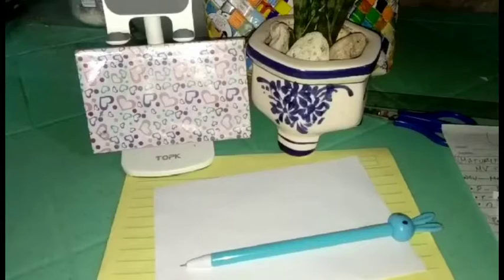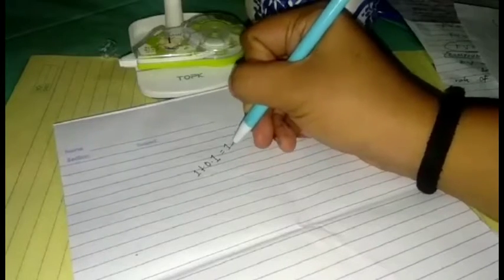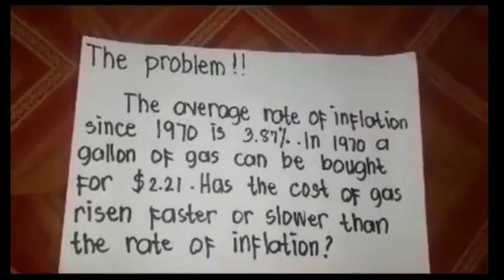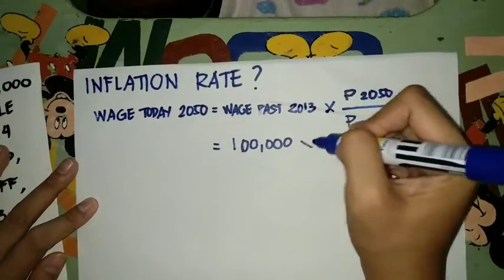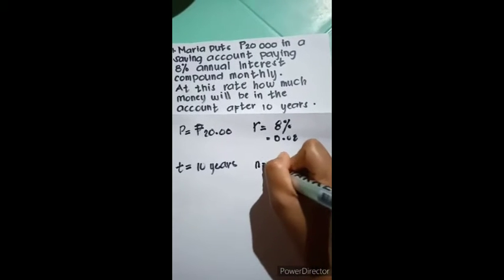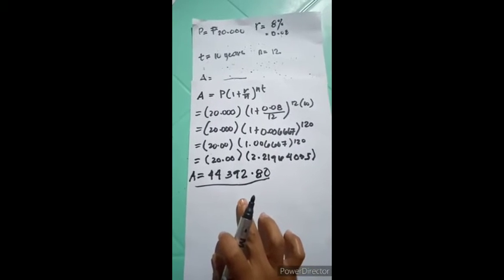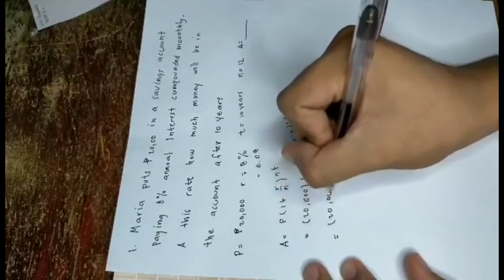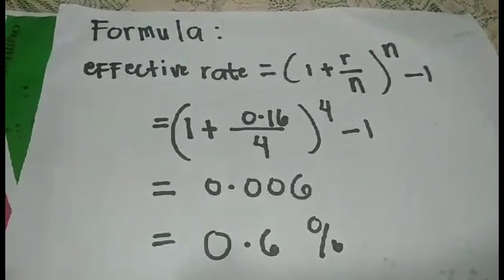Maturity Value, Compound Interest, Inflation Rate and Effective Rates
Group Performance